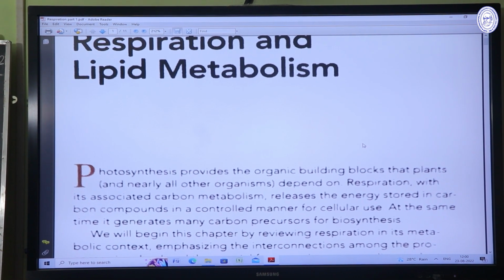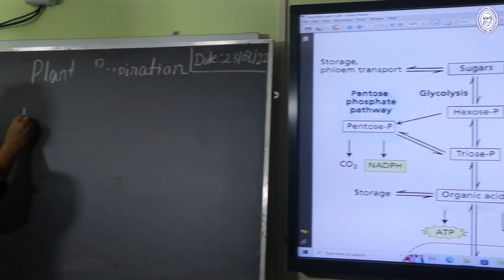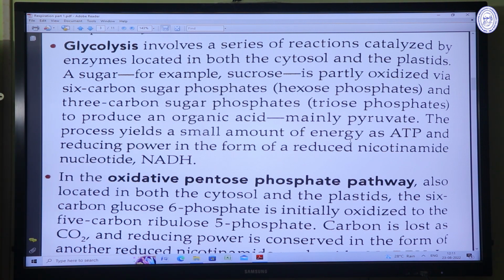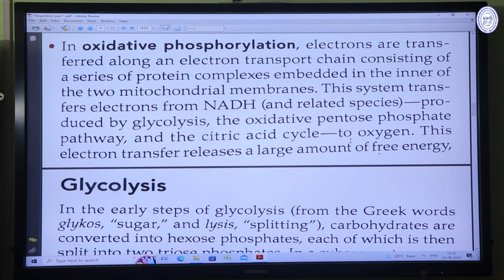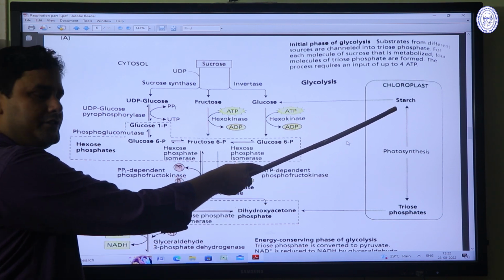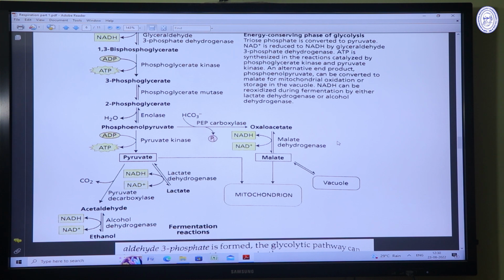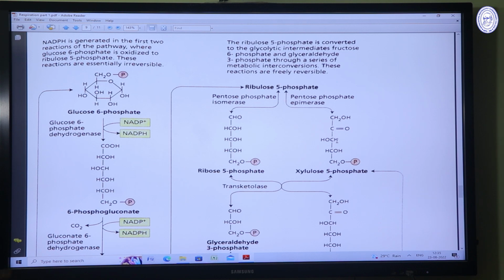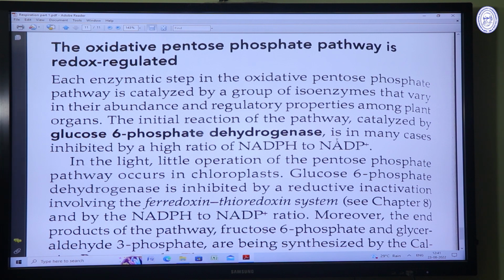BOTANY (Sem-VI) Lecture on Plant Respiration by Dr. Suraj Sk